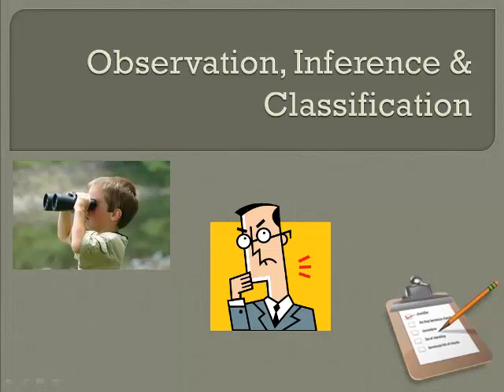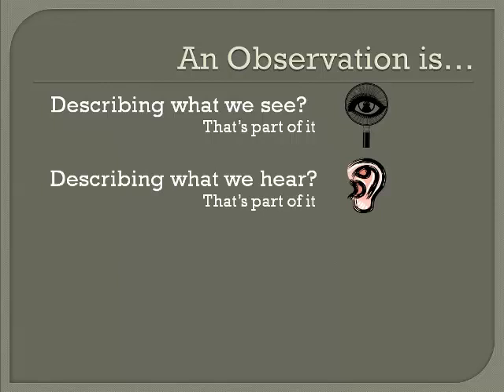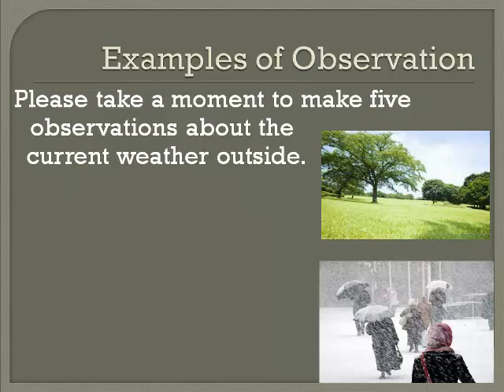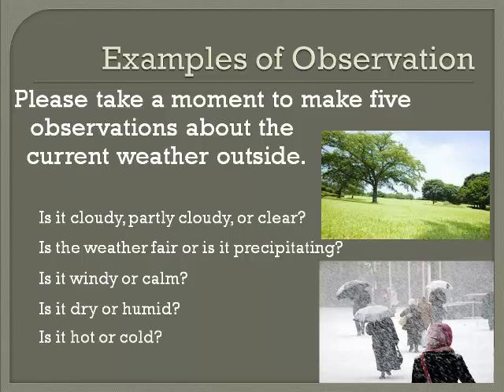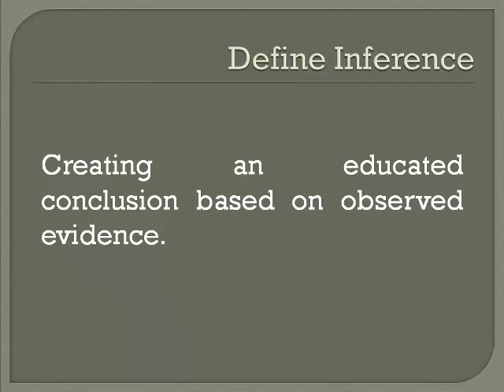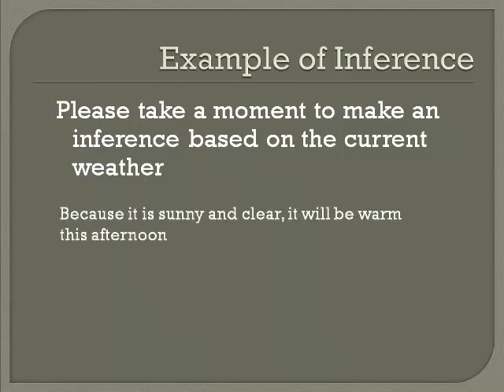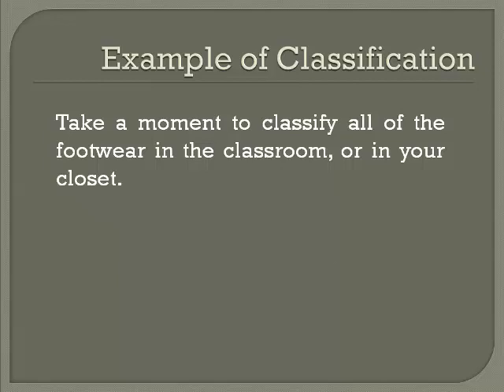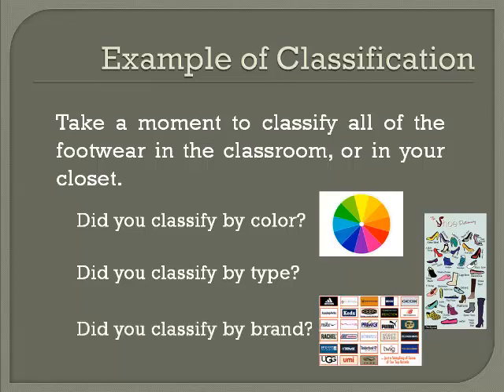Observation, Inference, Classification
A brief overview of what Observation, Inference, and Classification are in Science.